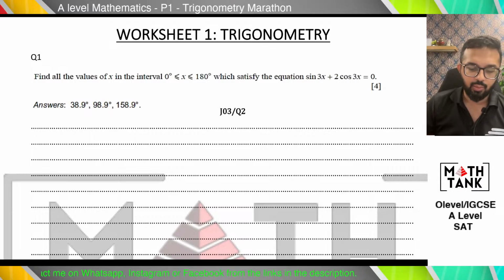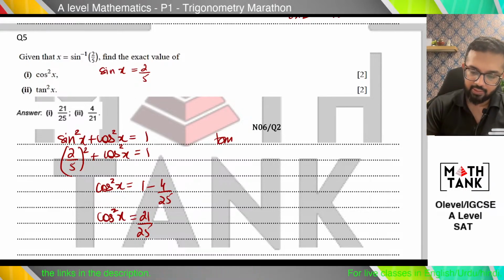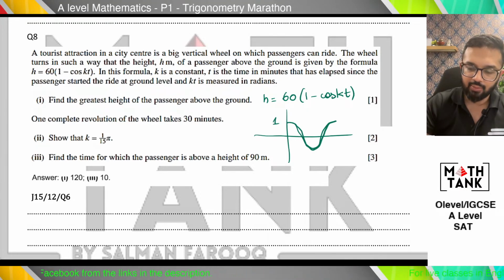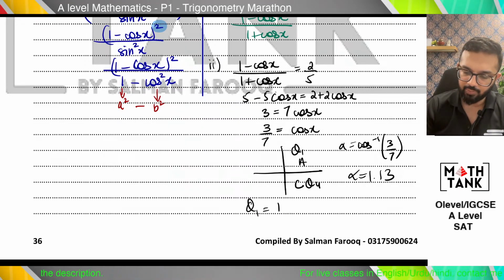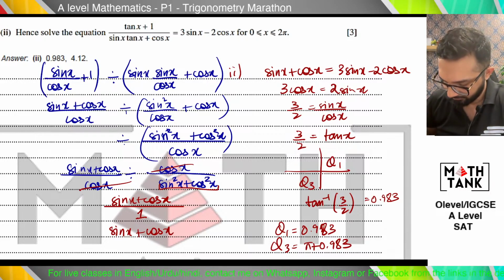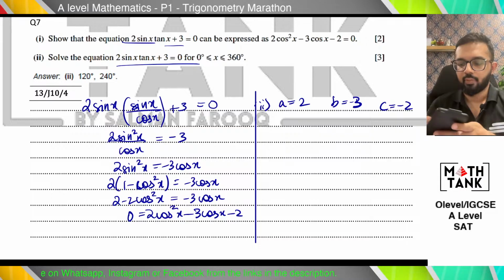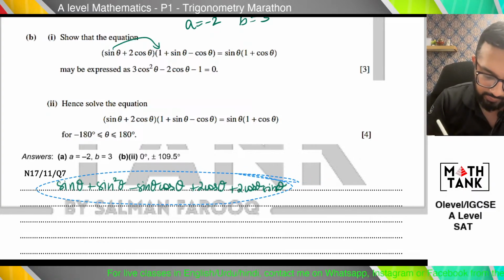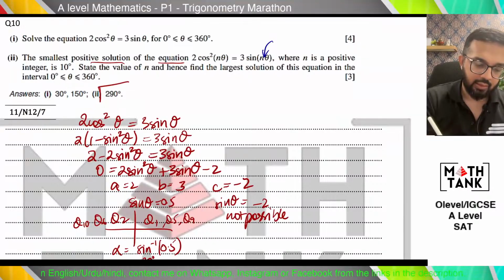Trigonometry Marathon - AS Level Mathematics 9709 - P1